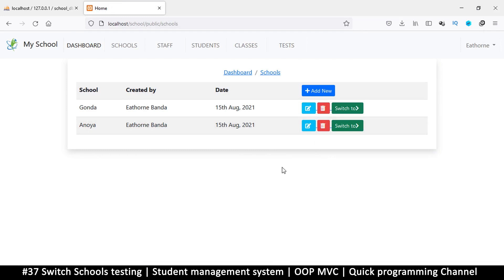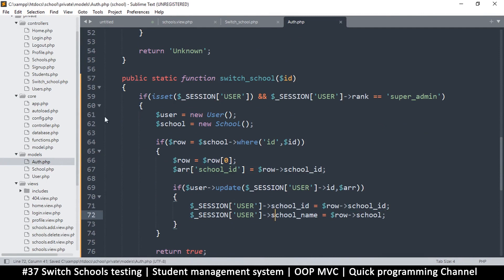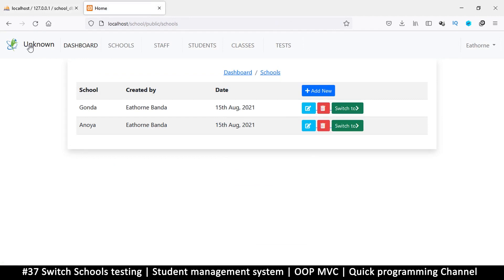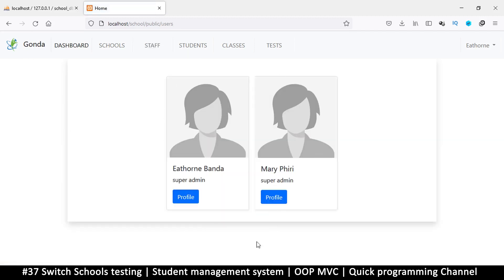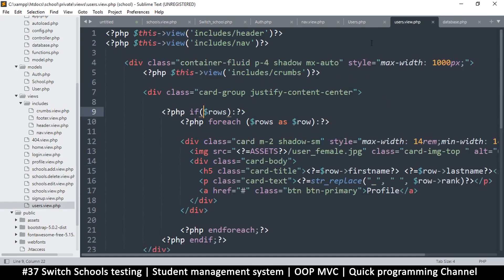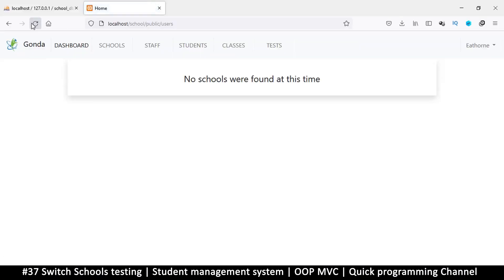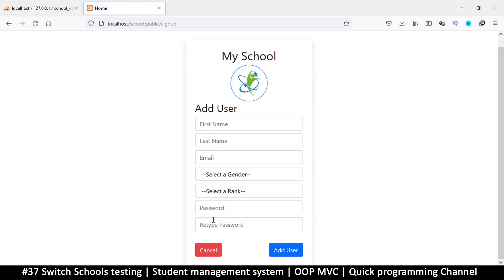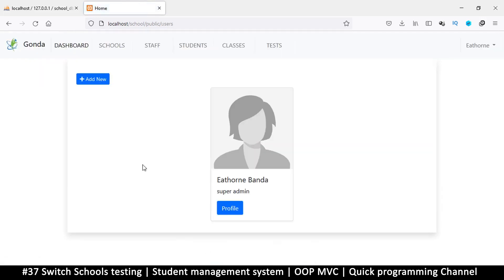#37 Switch schools testing | Student management system in PHP | OOP MVC | Quick programming tutorial